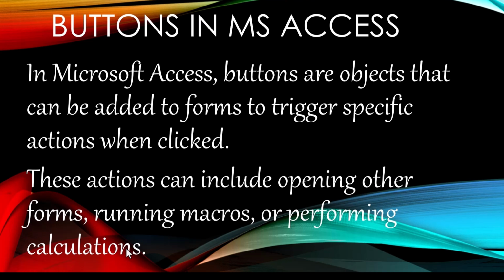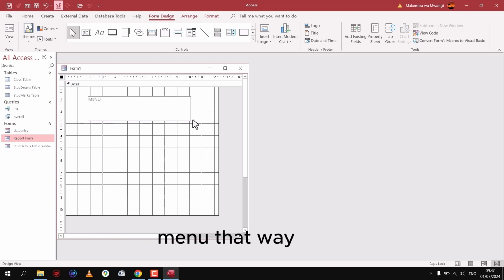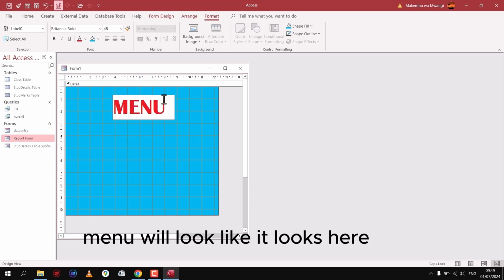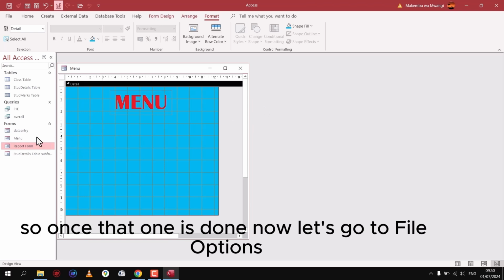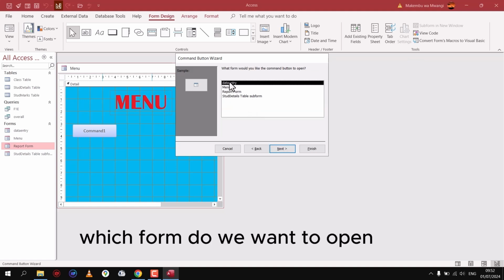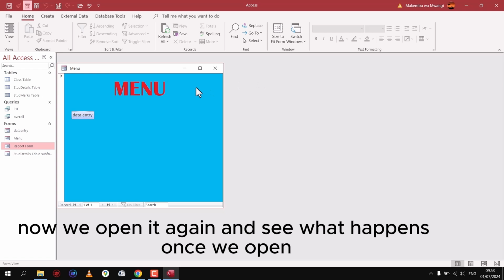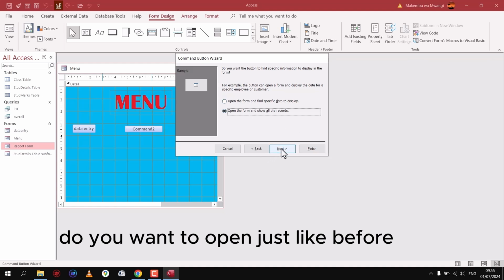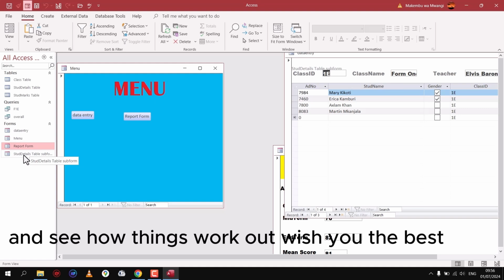CREATE BUTTONS IN MS ACCESS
FORM 2 COMPUTER STUDIES KCSE